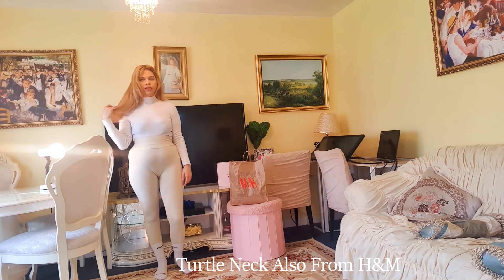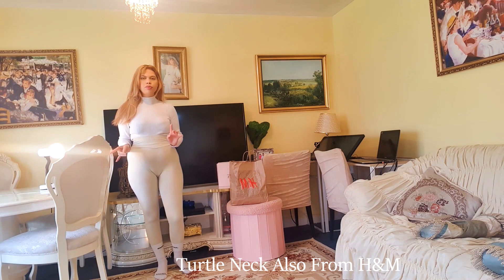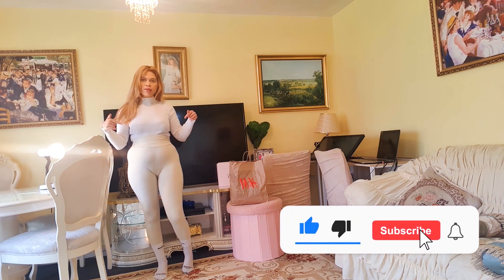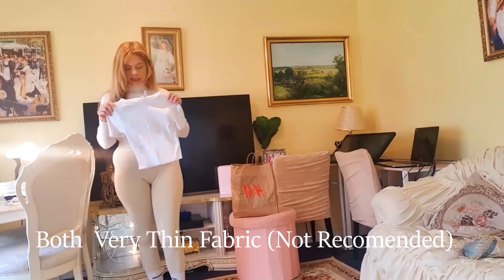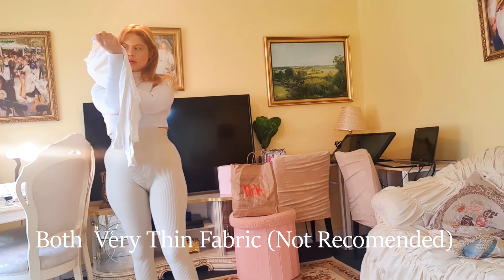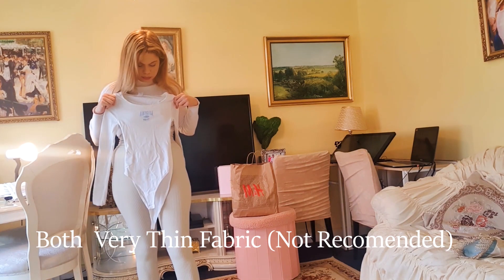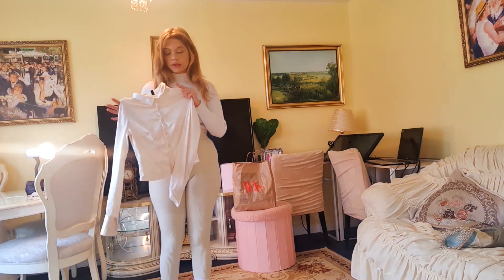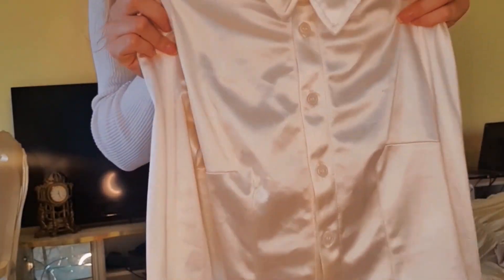H&M Short Haul November | H&M Tops/shirts